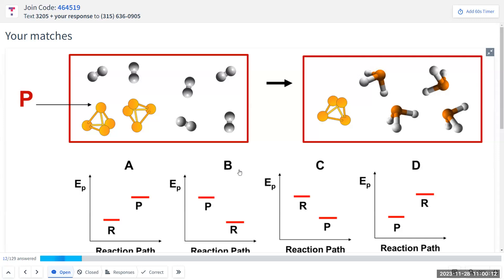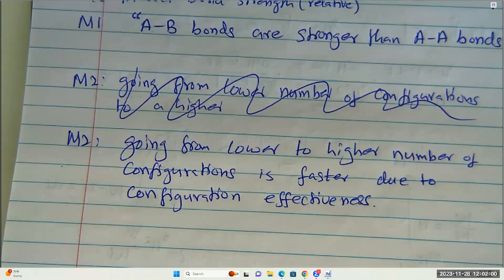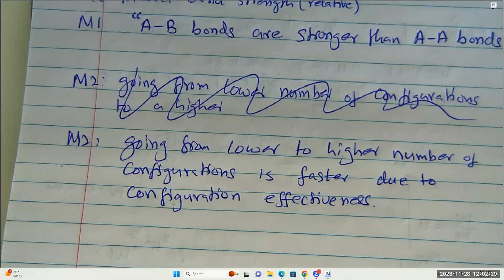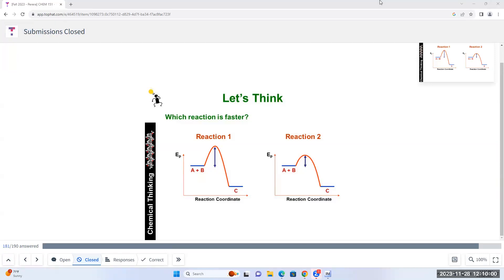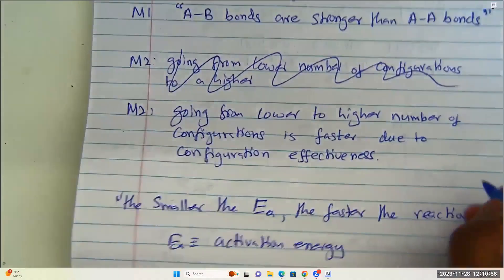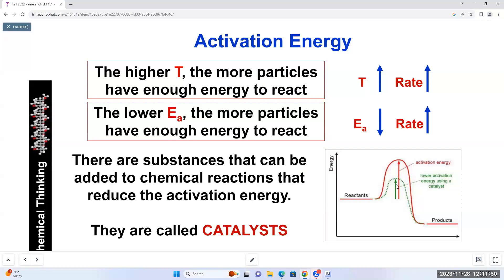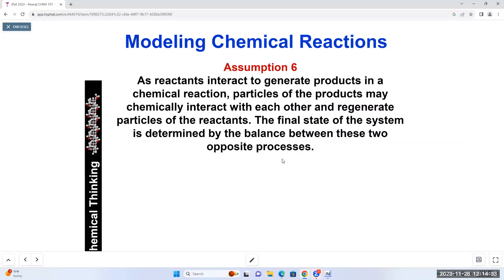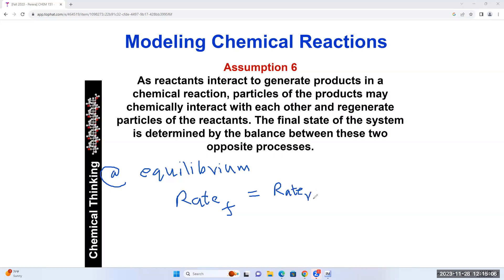Potential Energy Diagrams of Exothermic and Endothermic Reactions